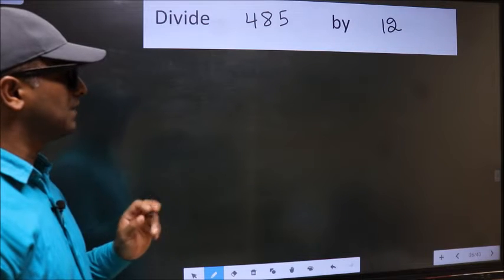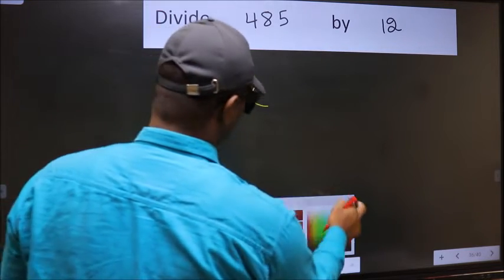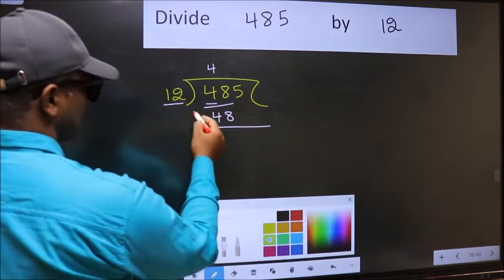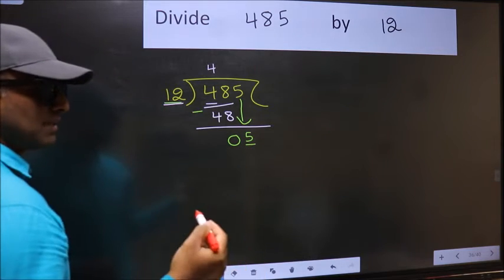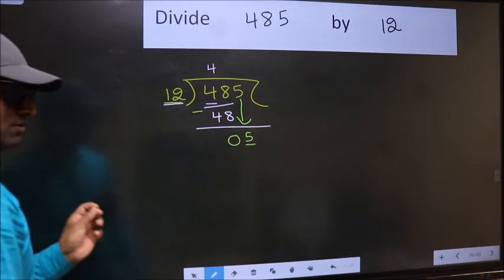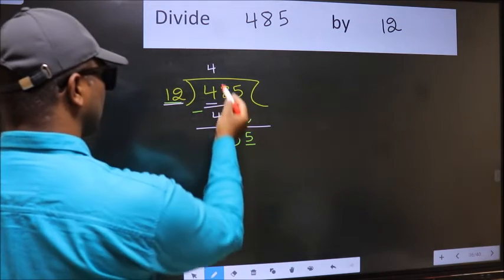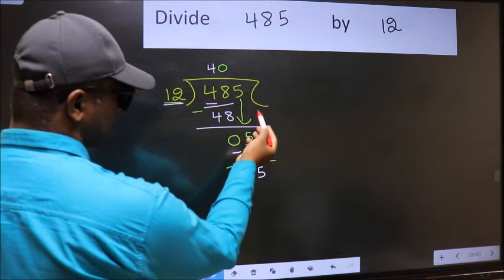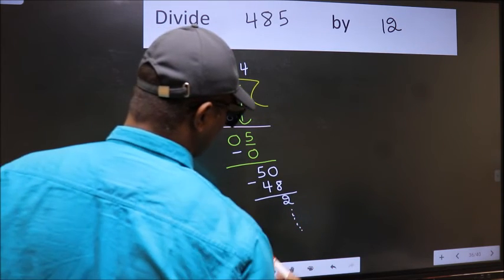Divide 485 by 12 Most common mistake while dividing